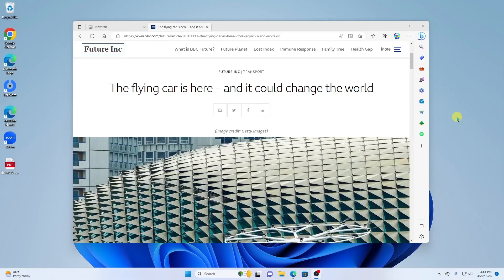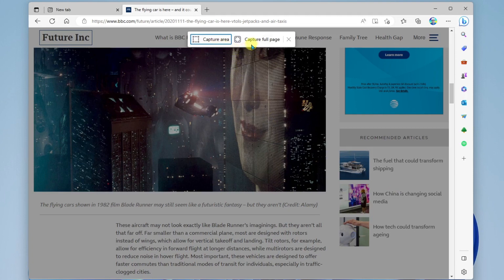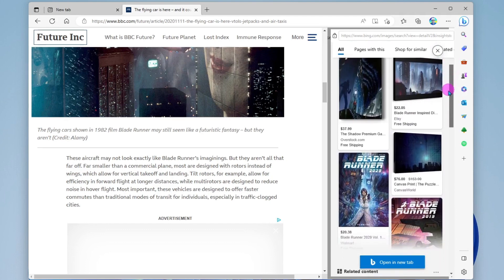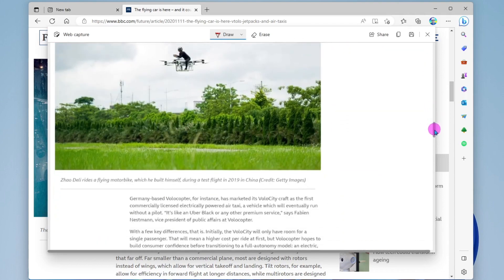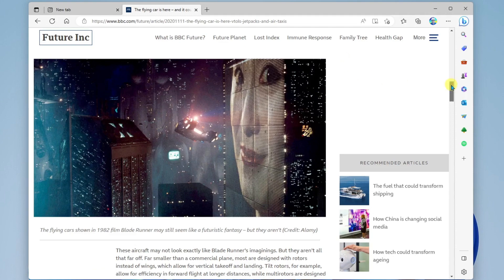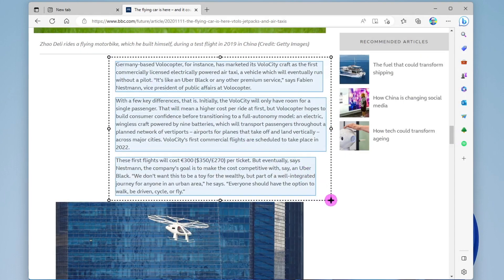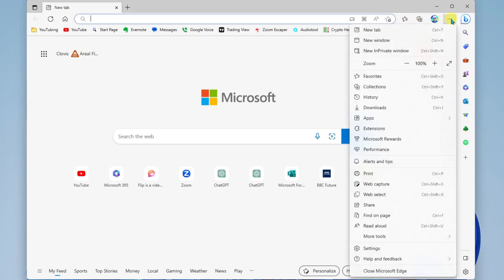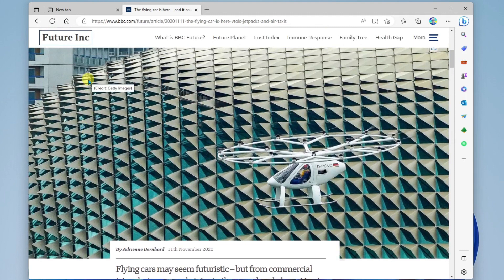Save an Entire Web Page as an Image File in Microsoft Edge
Learn how to save an entire web page as an image file in Microsoft Edge browser. In this video, you will also learn how to annotate on the webpage and how to quickly select text on a web page. The tools covered include Web Capture and Web Select.